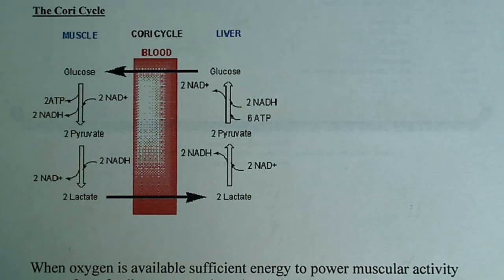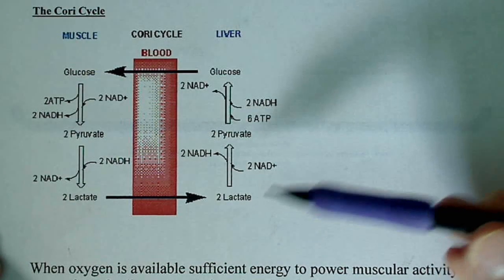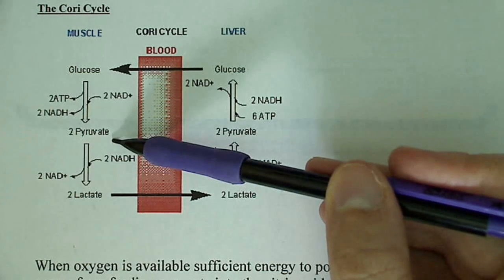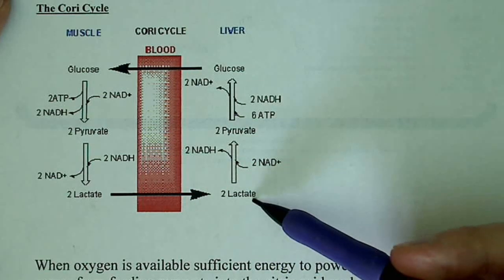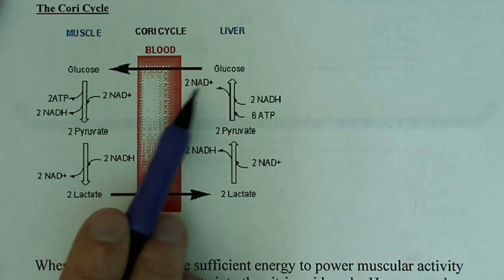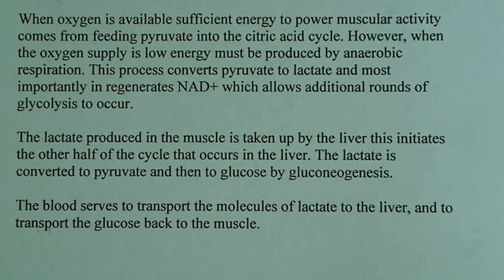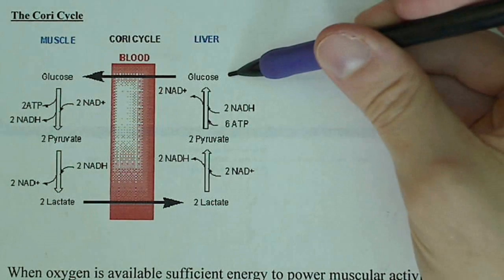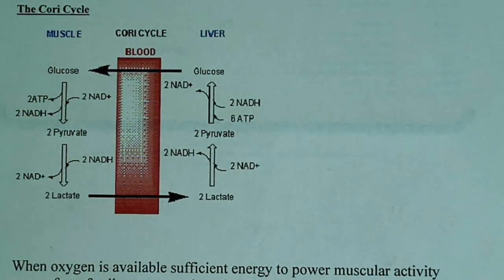The Cori Cycle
I this video I explain the cori cycle, how it works, and why it's useful.